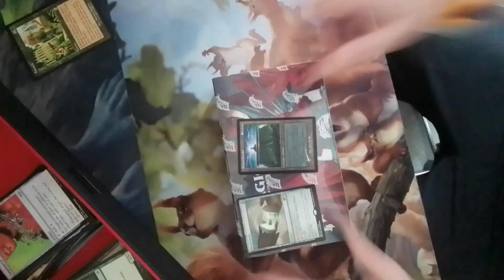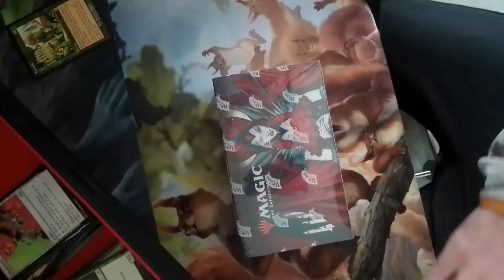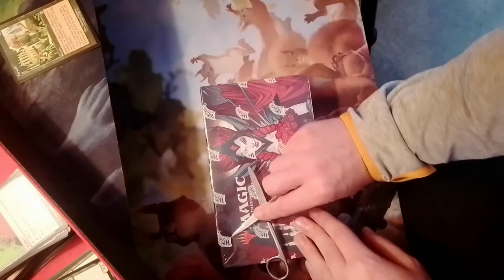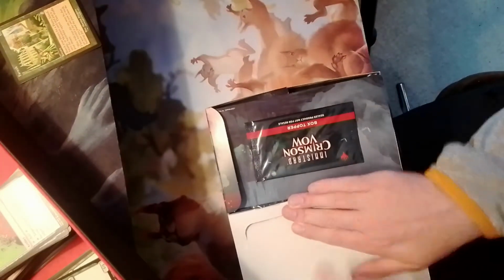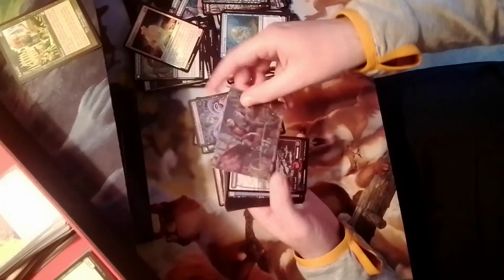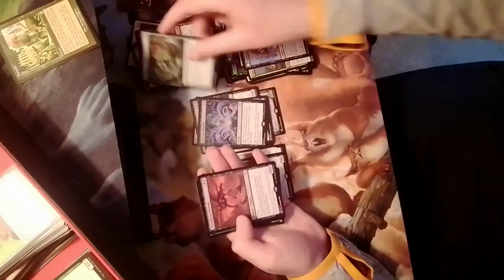crimson vow set booster opening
crimson vow set boster box opening